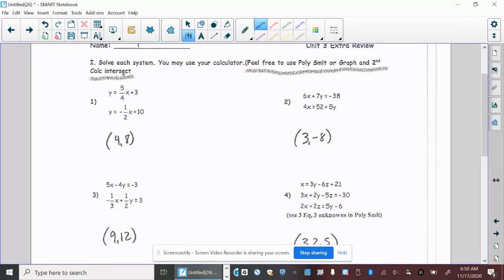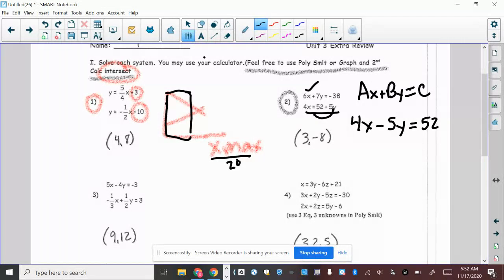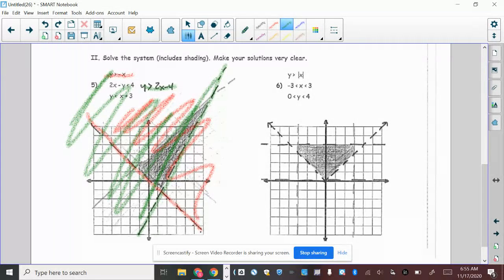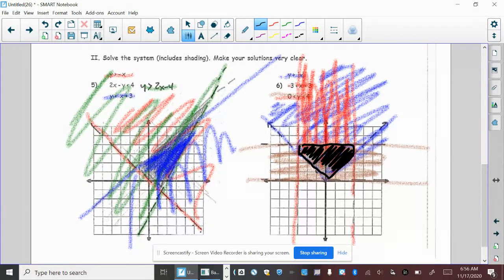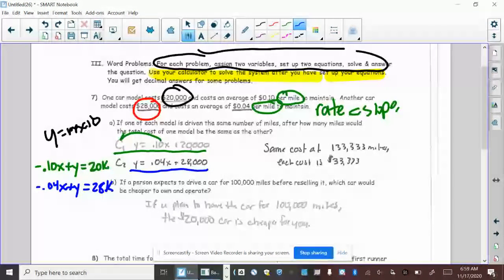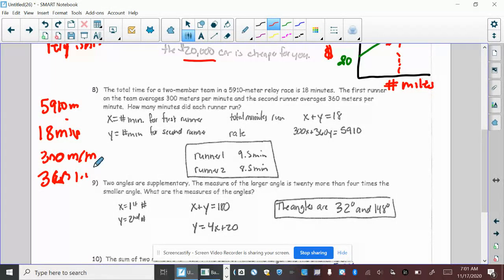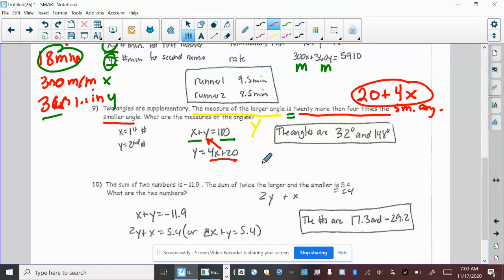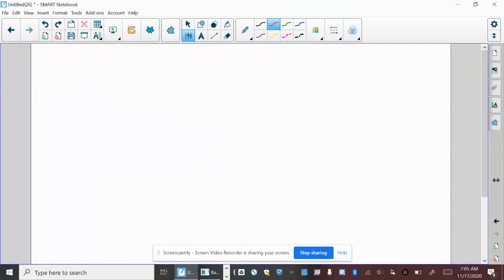AA2 - Systems Review Solutions 11/17/20